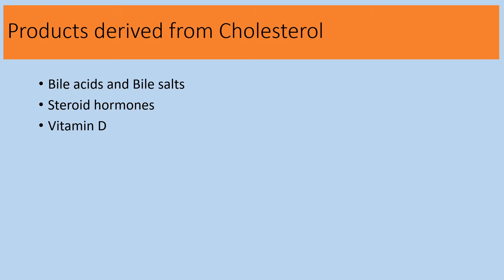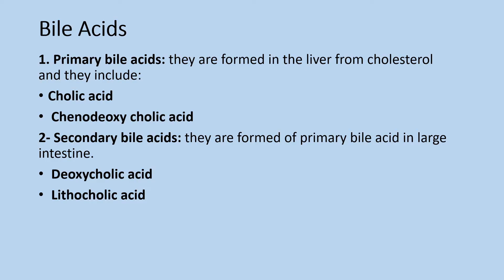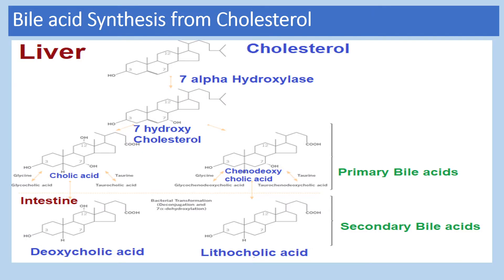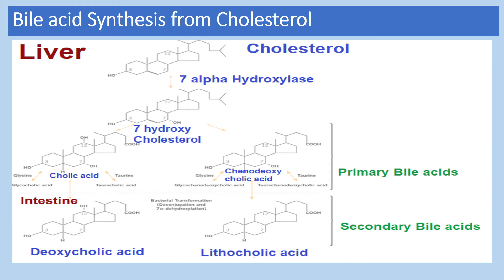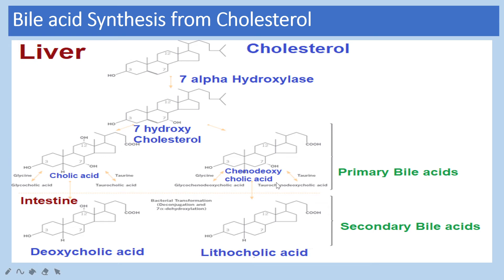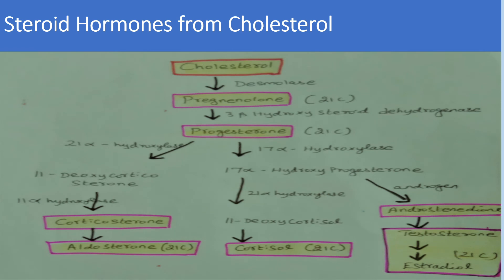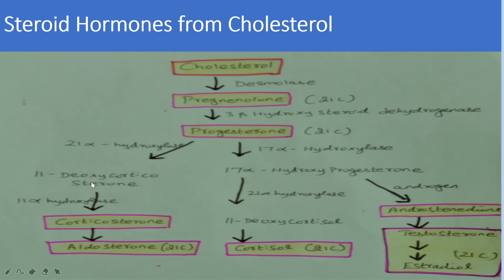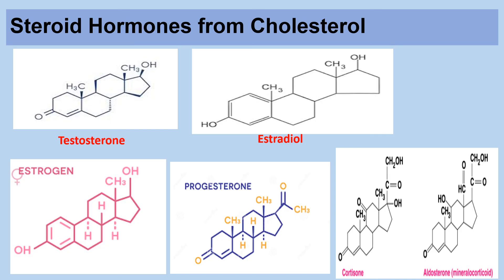Degradation of Cholesterol|Metabolic fate of Cholesterol|Biosynthesis of Bile acids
Cholesterol cannot be catabolized to CO2 and water because its sterol ring remains intact during cholesterol catabolism. Hence, cholesterol is converted to bile acids, steroid hormones and vitamin D3.
Watch the previous biochemistry videos in BiochemistryDSP. Few video links are given below
HMP shunt

Disaccharides and biomedical importance Heteropolysaccharides/ Mucopolysaccharides Homopolysacharides/ Homoglycans How Vitamin D deficiency related with COVID 19?

Biochemistry DSP, contains videos related to Biochemistry and Life Sciences subject.